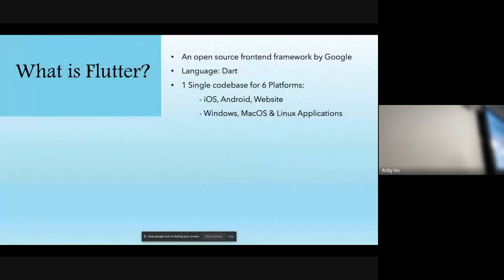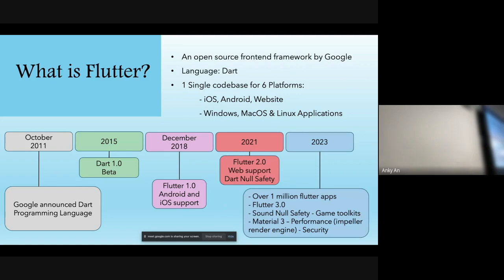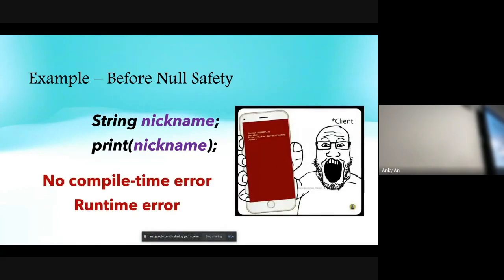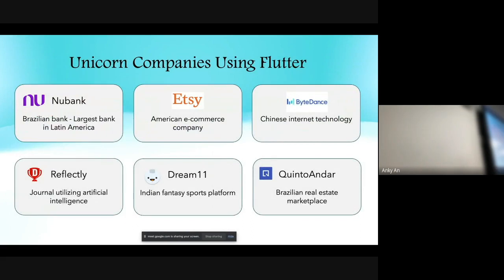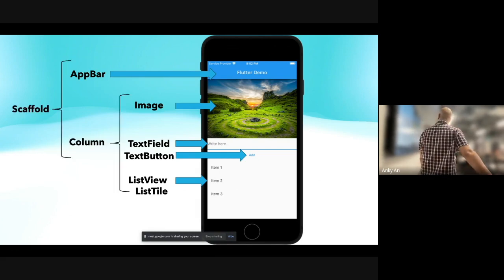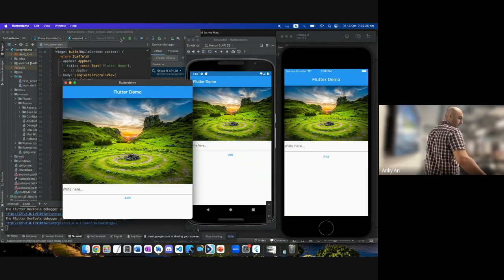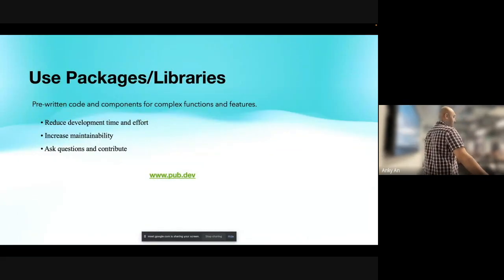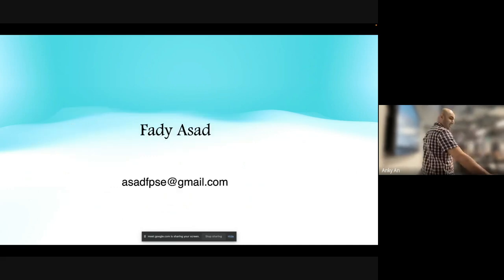Discover Flutter Modern cross platform app development Fady Asad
Explore the future of app development with Flutter. Learn why it is revolutionizing with its speed, versatility and native performance.